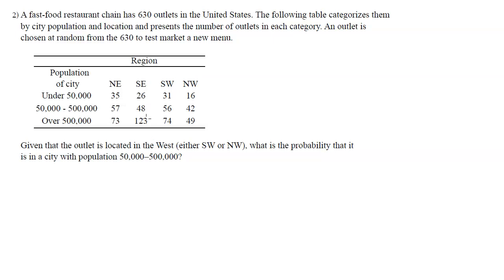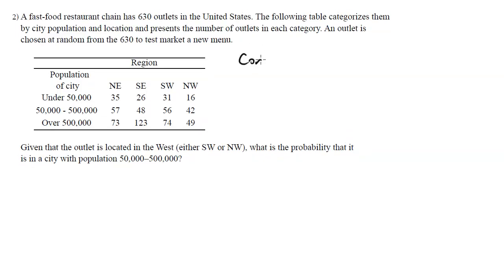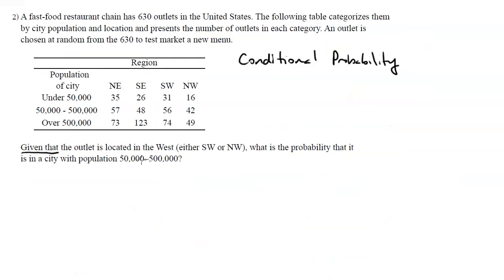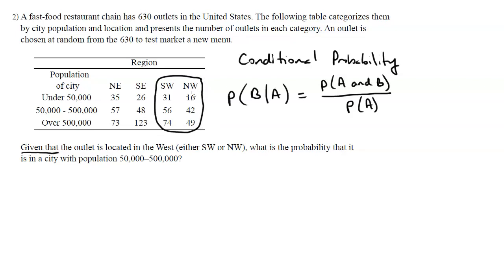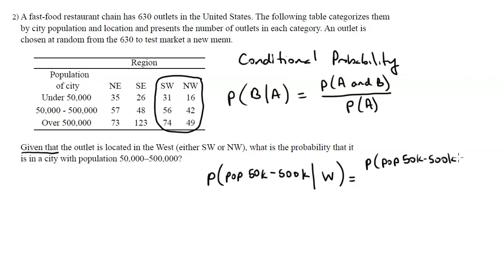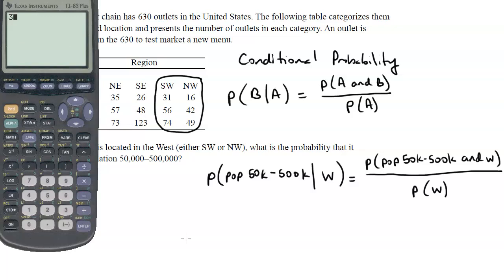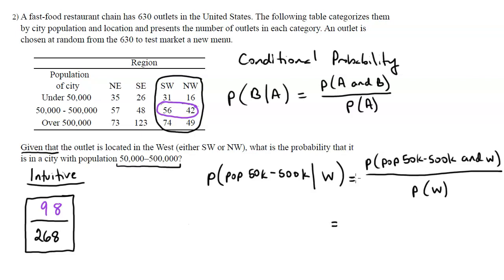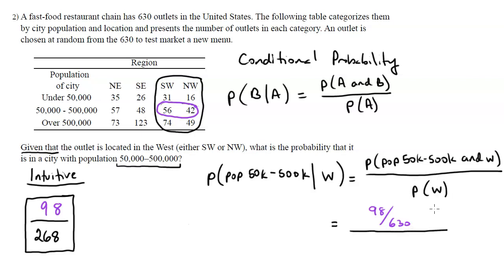2 ~ Final Exam Review